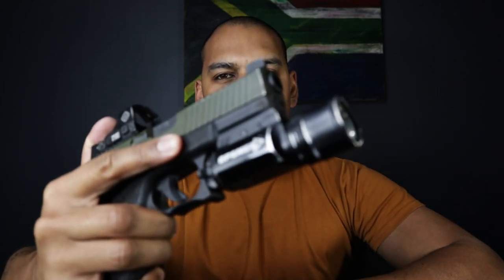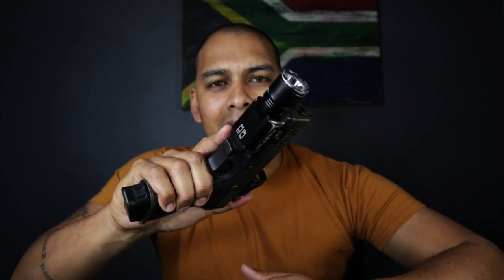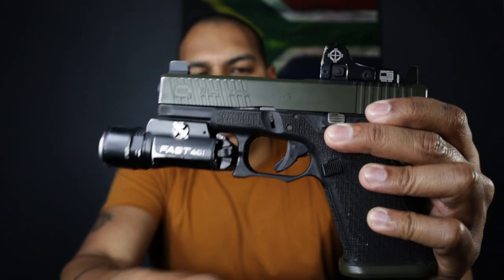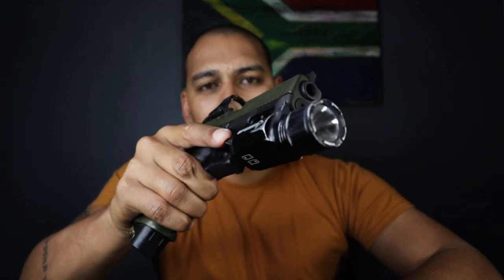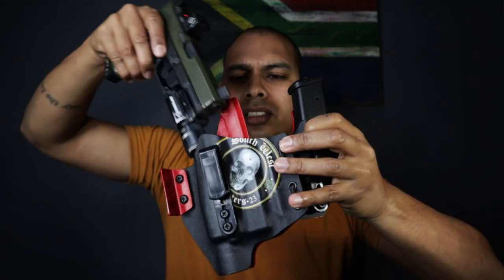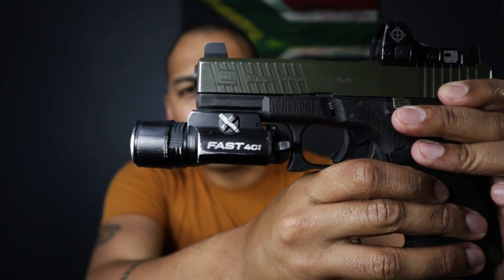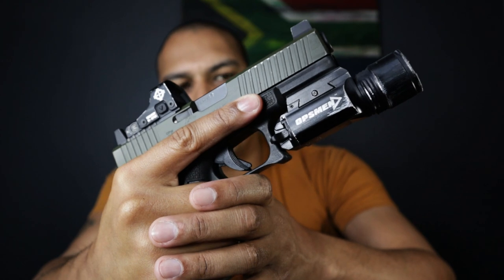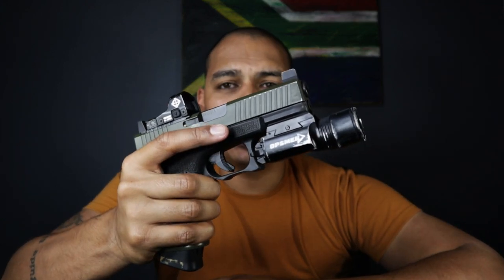BEST WEAPON LIGHT if you're on a BUDGET | Opsmen Fast 401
BEST weapon light if you're on a BUDGET | Opsmen Fast 401. Thanks to the guys at TorchSA for entrusting me with this review and testing process of the Opsmen Fast 401. It is probably one of the best budget weapon light options out there. With the global economy what it is and crime on the rise, having an option that is cost effective and reliable is becoming a greater need. Please note, this is not a Surefire comparison video, just a review of the Fast 401. Please contact Southwest Holsters before buying one of these to make sure that they still make holsters for these.